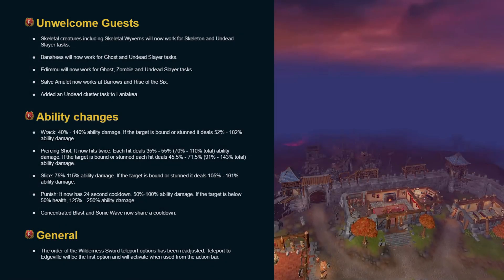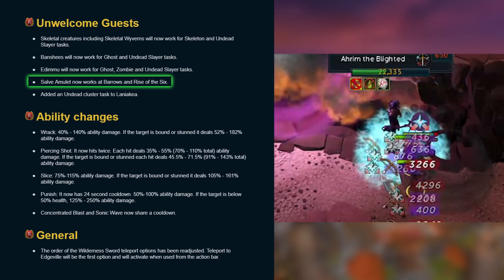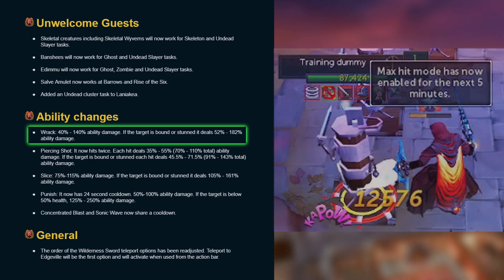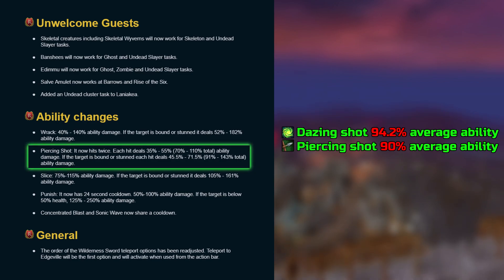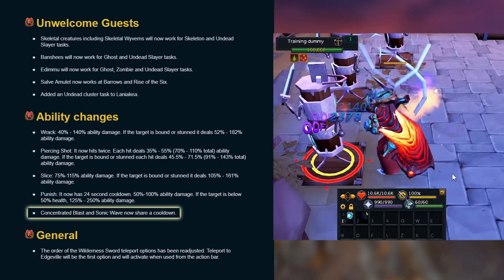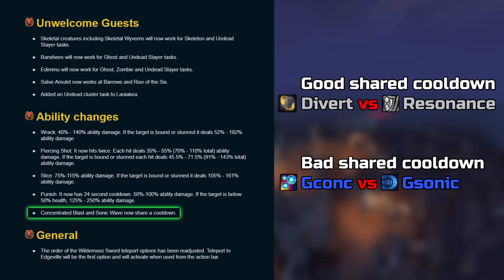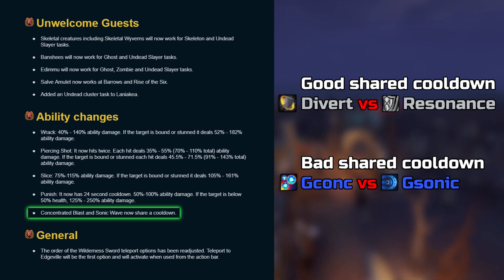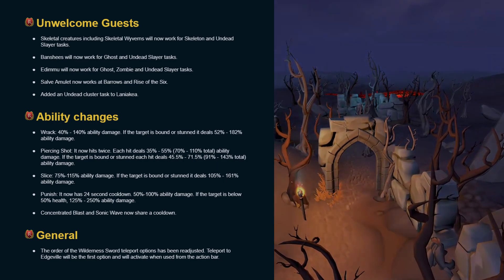Patch Notes: Greater Sonic Wave & Salve Amulet (11/04/23)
0:00 Introduction
0:19 Unwelcome Guests
1:04 Ability Changes
5:25 General
5:36 Conclusion